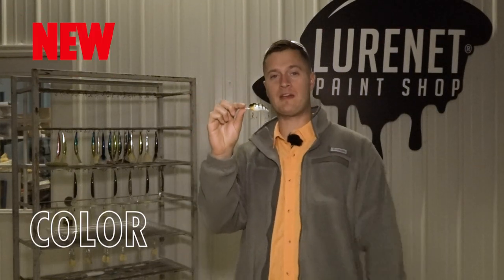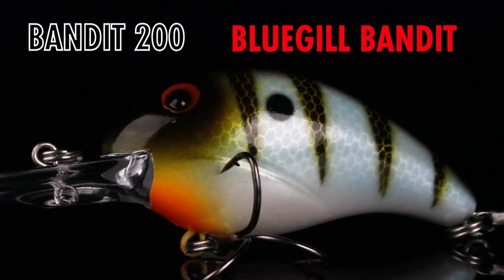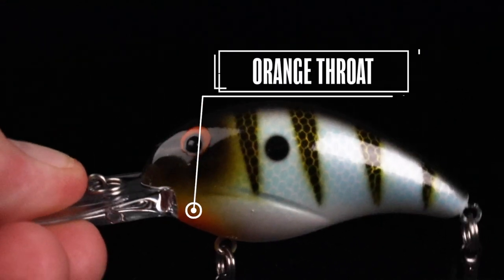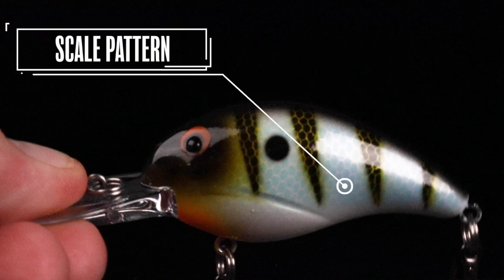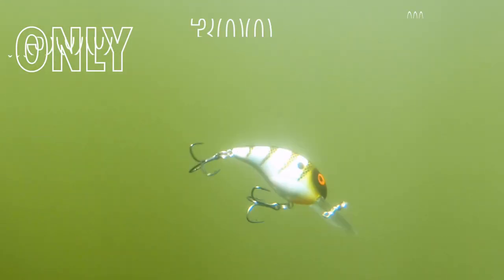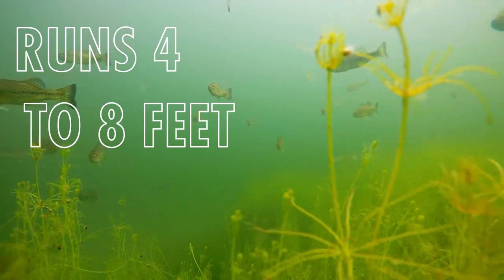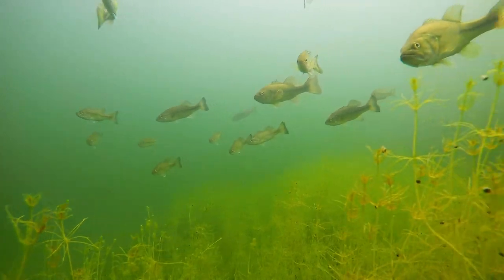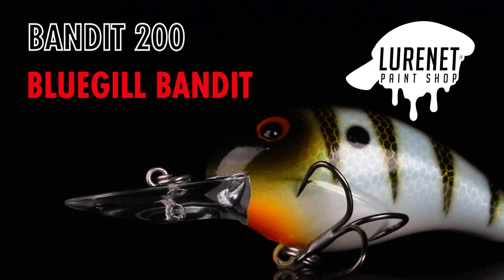Bandit 200 Bluegill Bandit - Lurenet Paint Shop ( Custom Painted Lures)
Bluegill Bandit received its name because there wasn’t anything else that could possibly distinguish it! No other pattern known to man can possibly reach the resemblance of a young bluegill quite like this Bandit 200. Perfect for cranking mid depth rock this fall and winter for wayward largemouth in search of an easy meal. Make your next fishing trip a success by picking up a few of these limited run beauties!